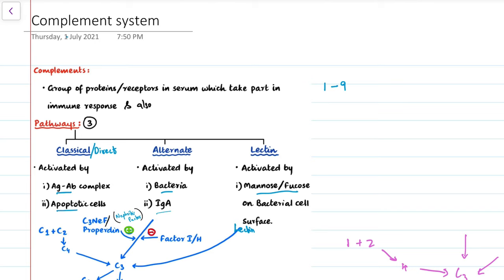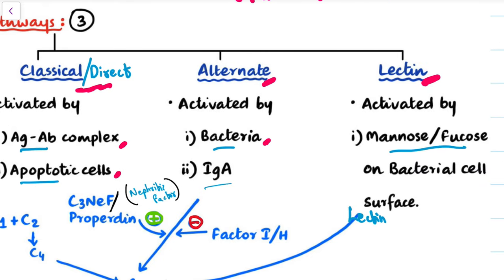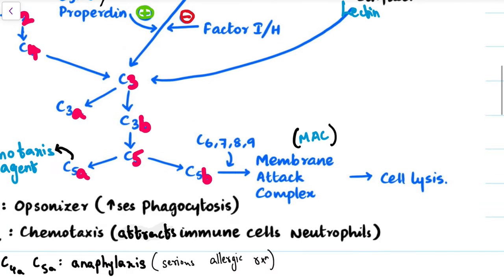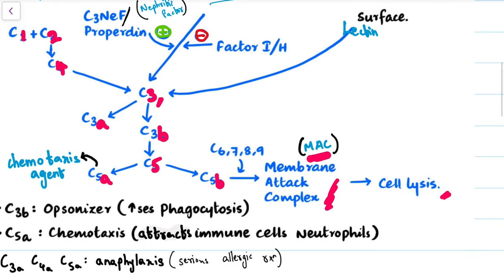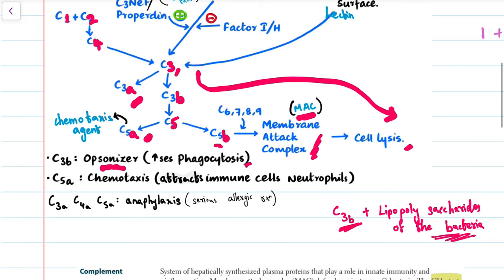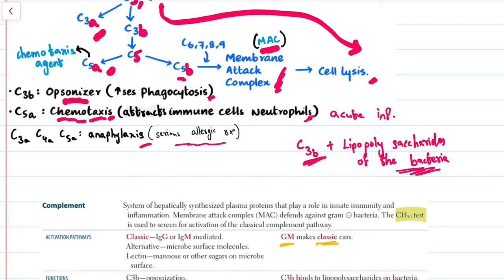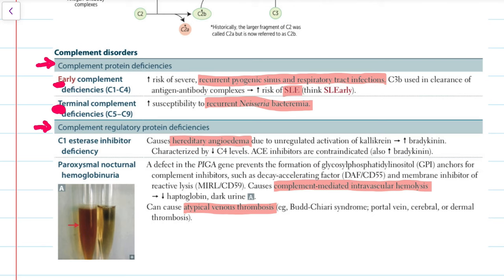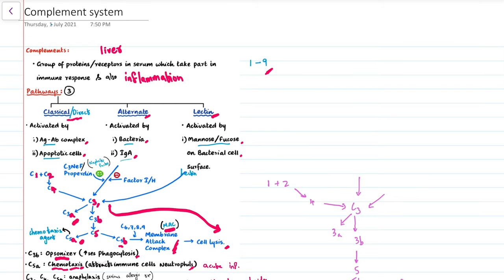Complement system and associated disorders | immunology💉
A complete video on complement system. I hope it will be informational for you